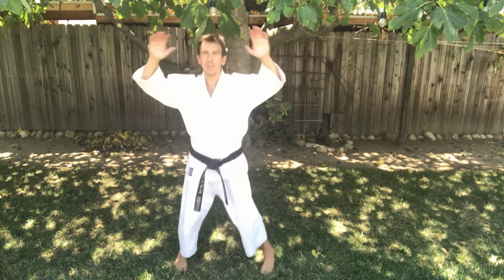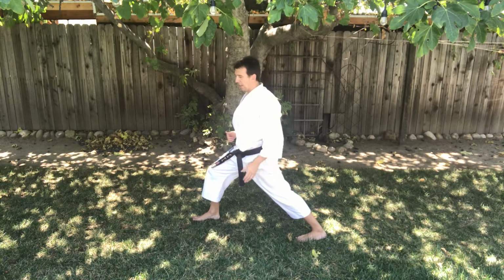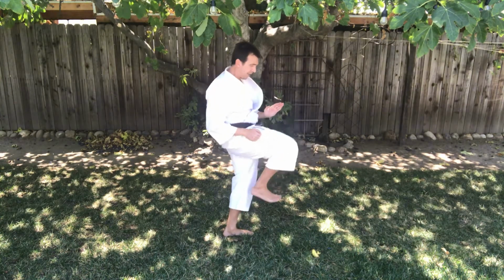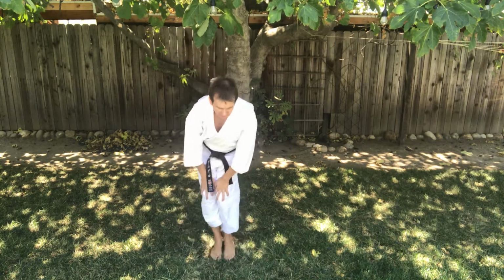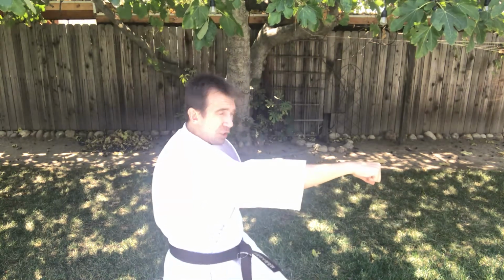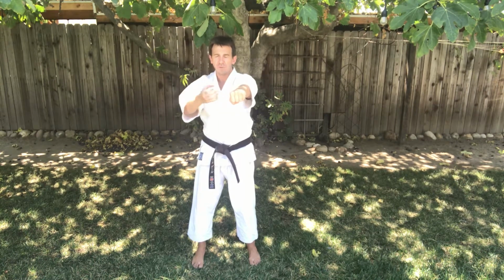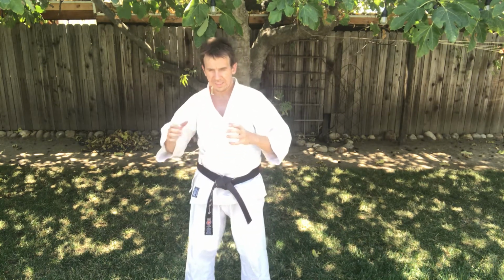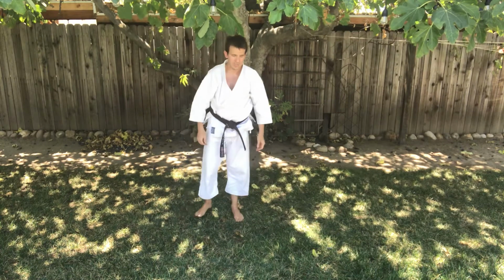CSUN Martial Arts Classes (Karate and Tae Kwon Do) for the week of 08-24-20 with Sensei Paul Gale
Hello everyone and congratulations on being a part of history. You are the first students to be taking a martial arts class entirely online and it is my goal to give you the best instruction all semester long.

In addition to our live Zoom sessions, I’ll be putting up these types of instruction to help along the way. Enjoy and keep up the great work!